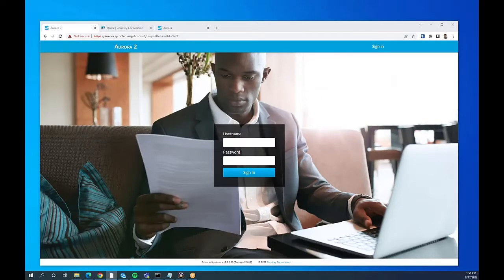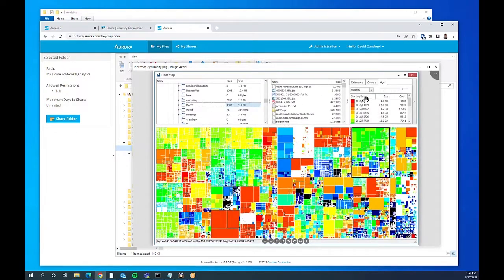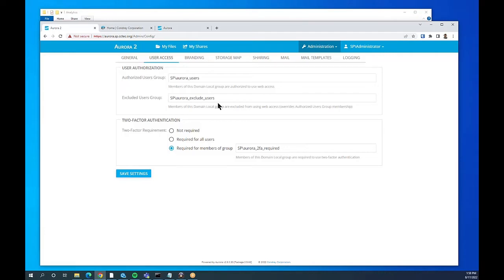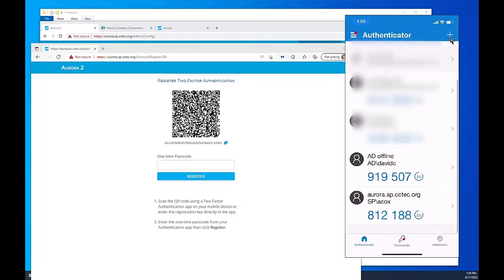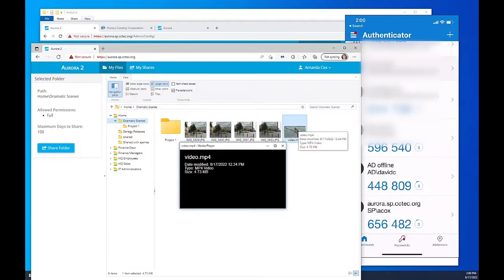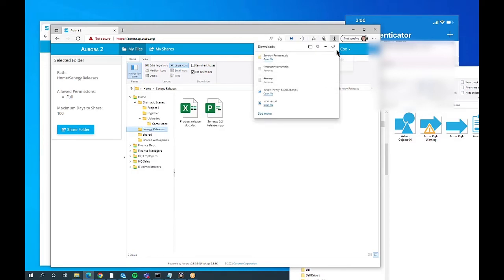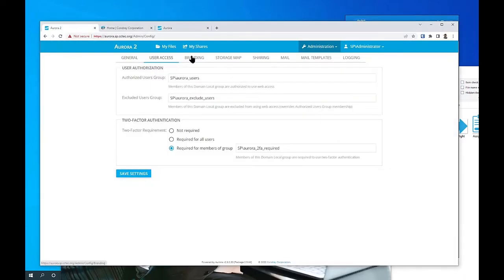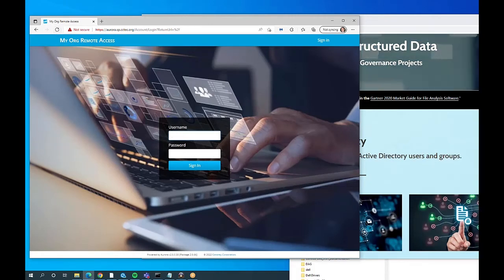Aurora 2.5 - Secure Remote File Access and Sharing - Now with Multi-Factor Authentication (MFA)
See what's new in Condrey Corporation's Secure Remote File Access and Sharing product, Aurora.  Aurora 2.5 is Now Available

This important update includes: Two-Factor Authentication • A Modernized Interface • Simplified Upload and Download Processes
Options for Customized Branding and Backgrounds • and Much More!